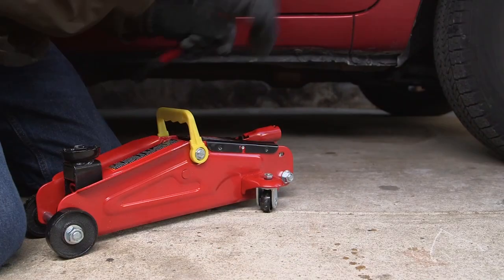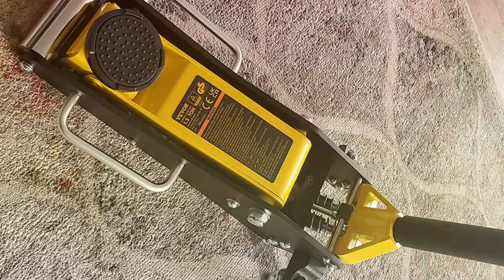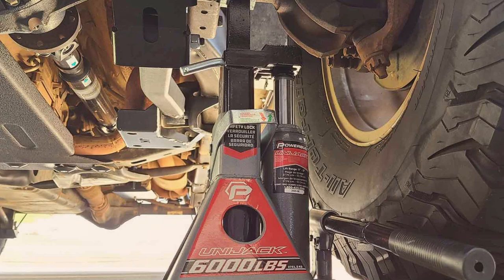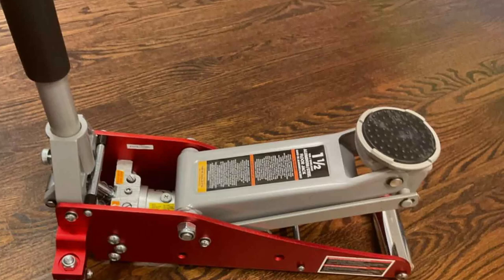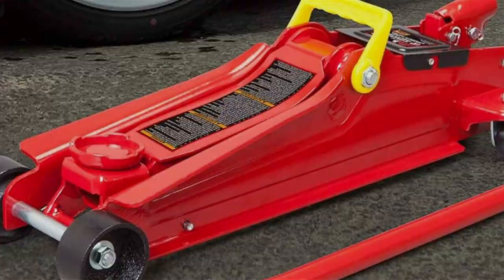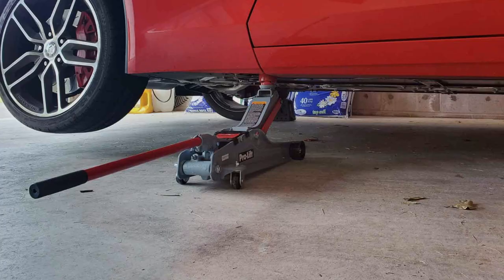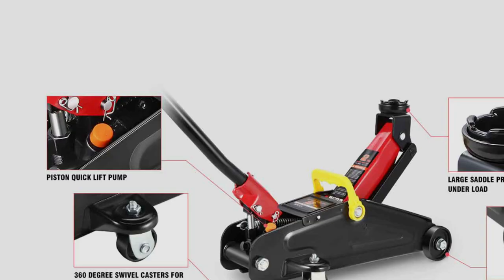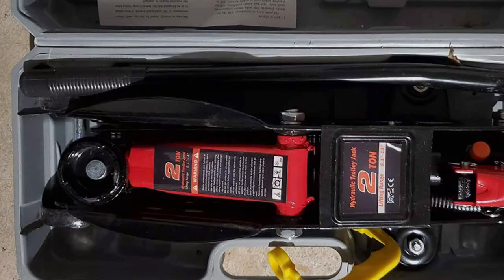7 Superior Floor Jacks That Every Mechanic Swears By - Recent Edition!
Top 7 Best Floor Jacks in 2024

Links to the Best Floor Jacks we listed in today's Floor Jack review video:

1 . VEVOR 3 Ton Low Profile Racing Floor Jack

2 . Powerbuilt 3 Ton Bottle Jack and Jack Stands

3 . BIG RED T83006 Torin Hydraulic Trolley Jack

4 . Jack Boss 3 Ton Fast Lift Service Jack

5 . BIG RED T820014S Torin Hydraulic Trolley Jack

6 . Pro-Lift F-767 Grey Low Profile Floor Jack

7 . DNA MOTORING TOOLS-00234 Low Profile Hydraulic Trolley Jack

What are the Best Floor Jacks in 2024?

In today's video we reviewed the Top 7 Best Floor Jacks on the market in 2024. We made this list based on our personal opinion and we ranked them in no particular order, after doing our research based on their prices, quality, durability, brand reputation and many more.

After watching this video you will know which are the best budget, top selling and top rated Floor Jack on the market today.

If you choose from this list you can be sure that you buy one of the best Floor Jacks available today.